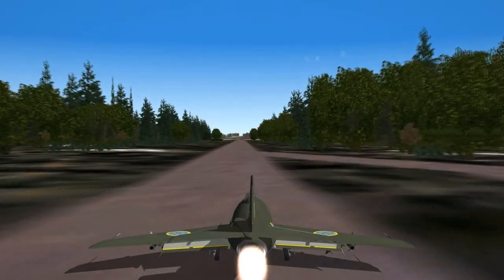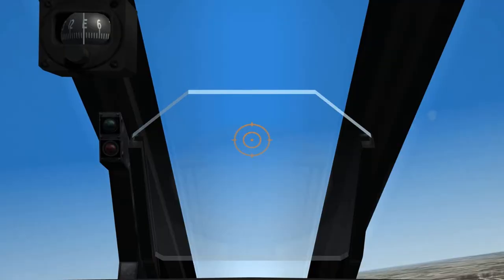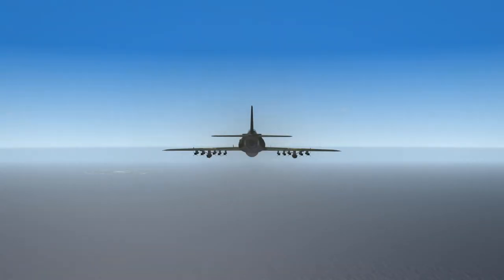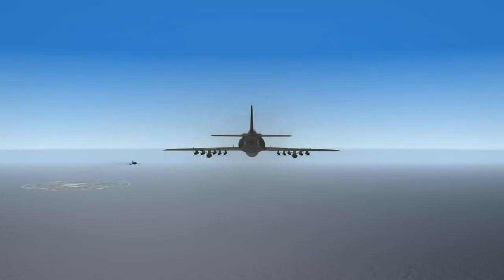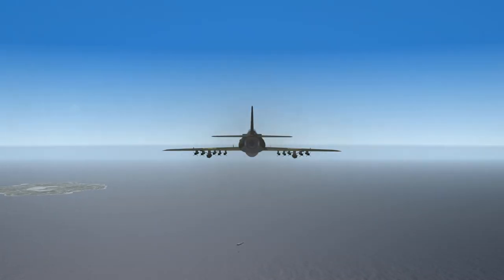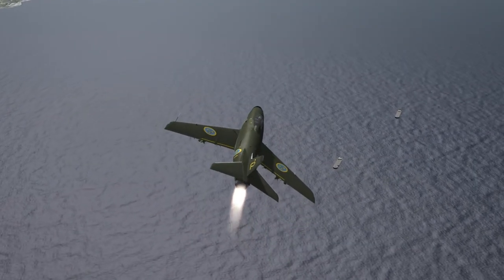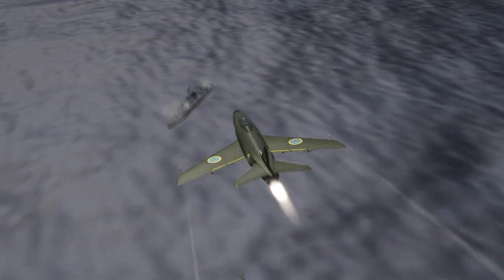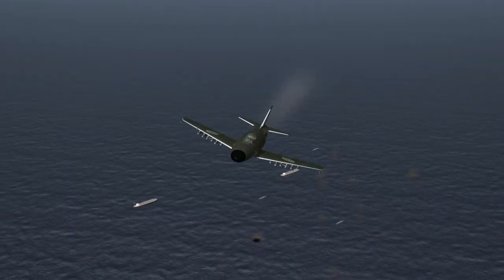TSF: Operation Isbjörn Patch 1.2 Preview: Naval Strike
A display of the current state of the game, Patch 1.2 with strikes against naval task forces.